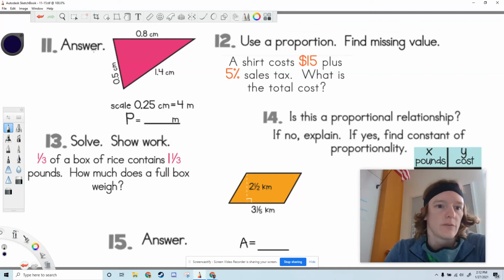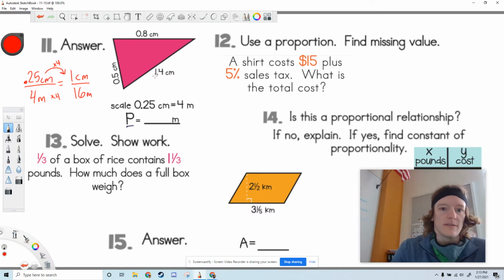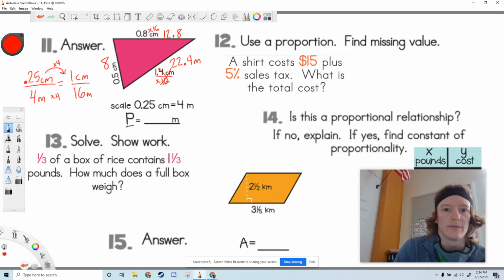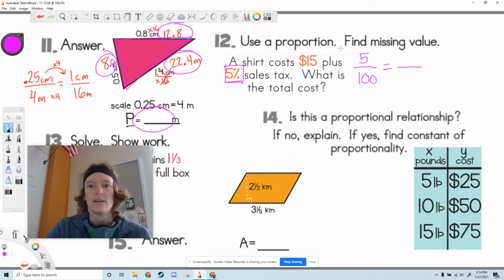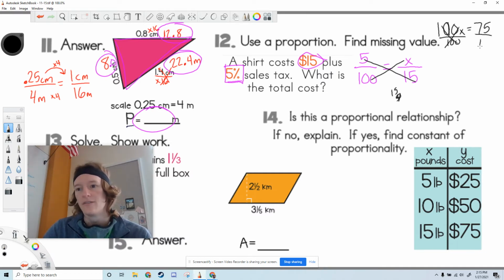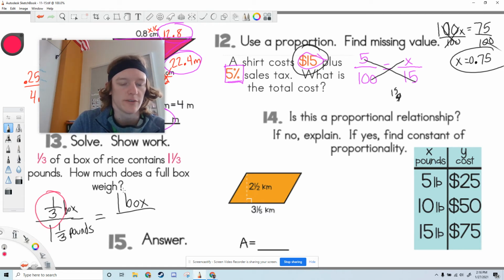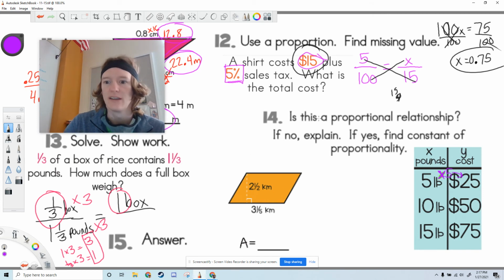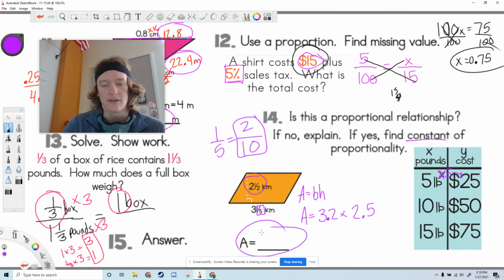7th Mountain Math Week 19 #11-15